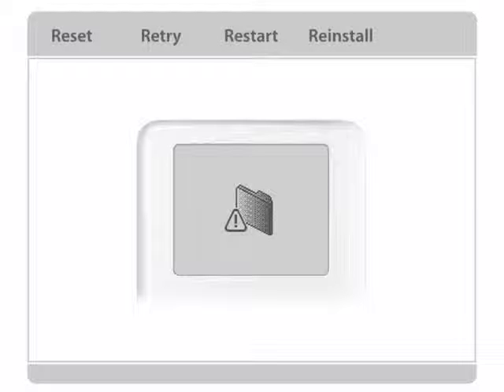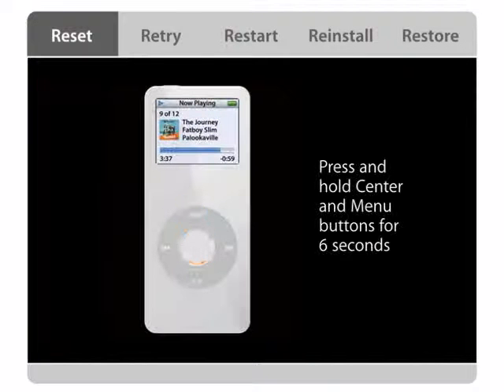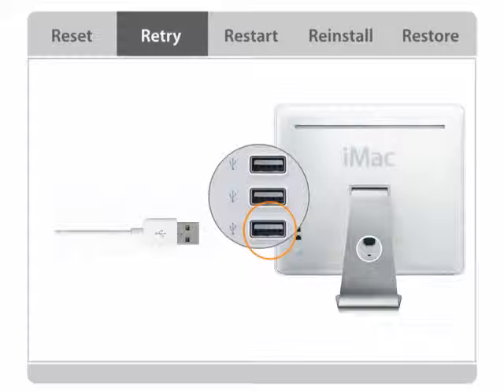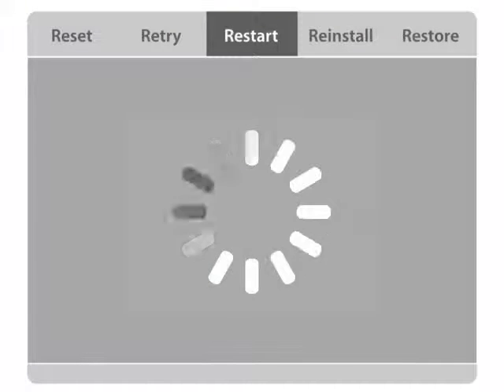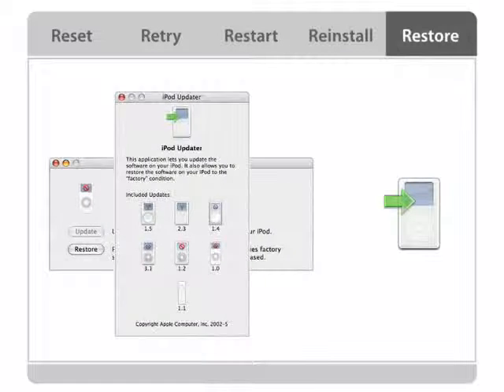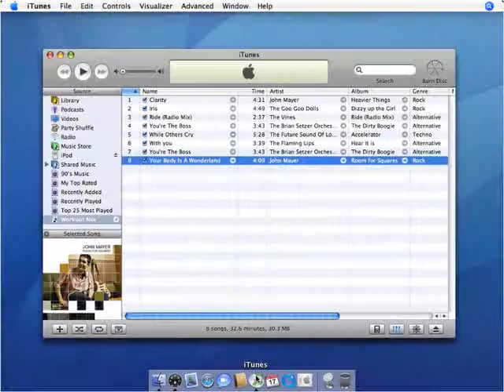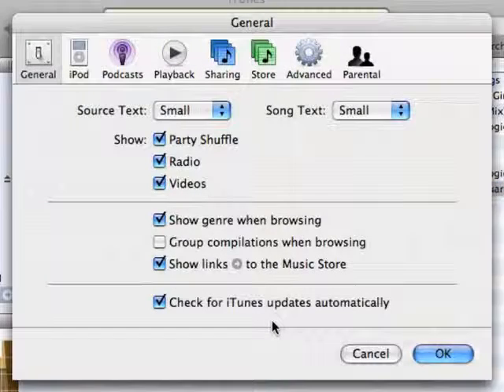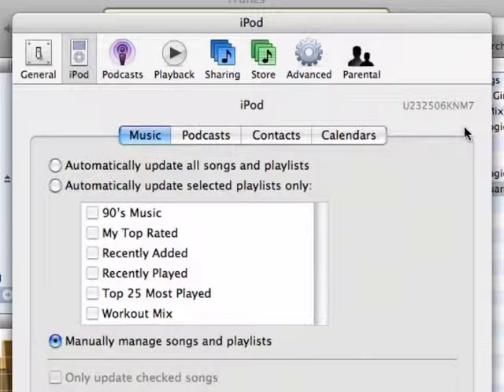MOV Video test for QA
MOV Caption: Video test for QA